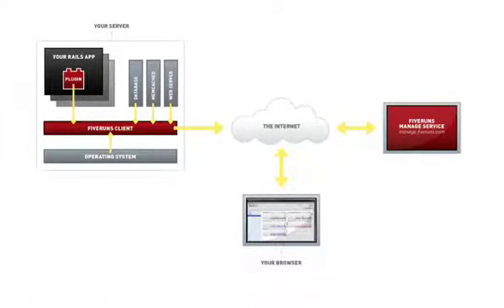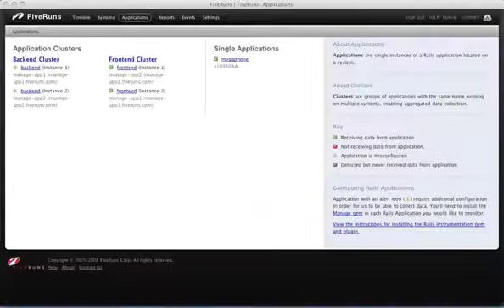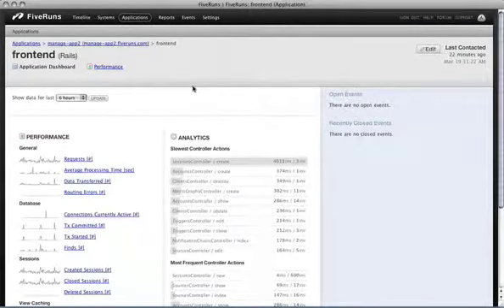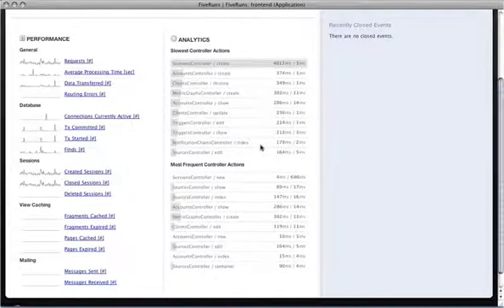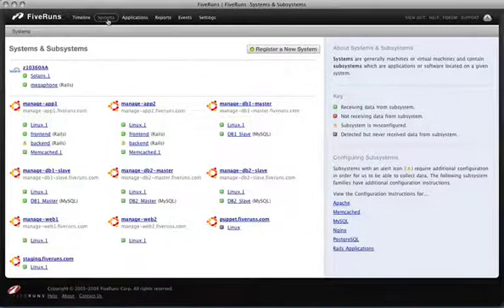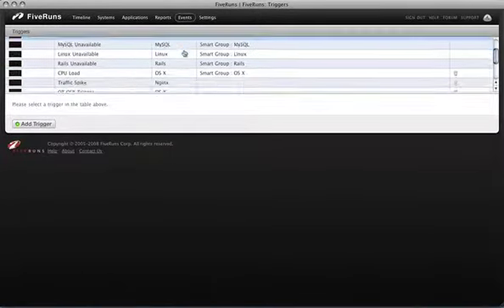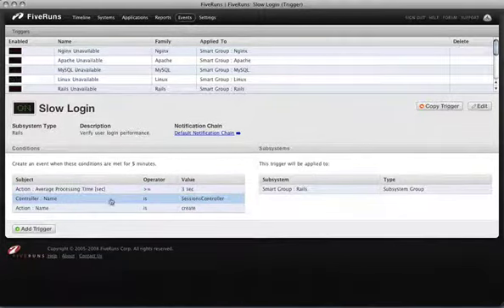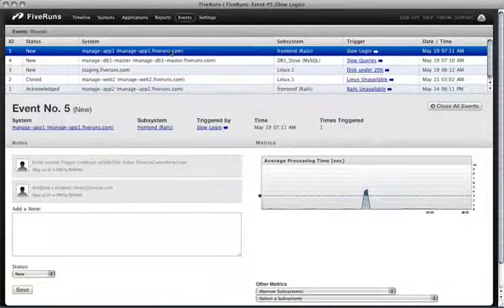FiveRuns Manage Intro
Learn how to use FiveRuns Manage to monitor your Rails applications.